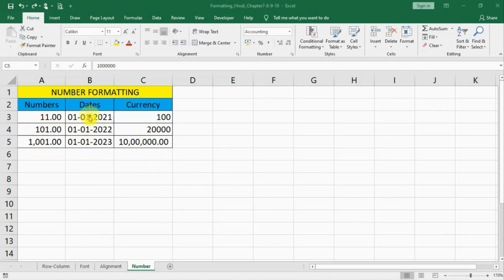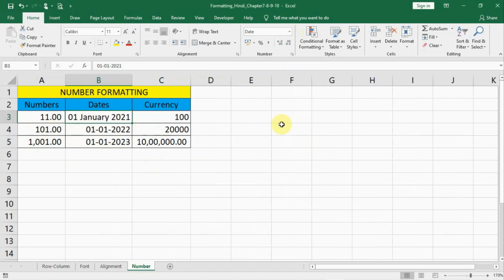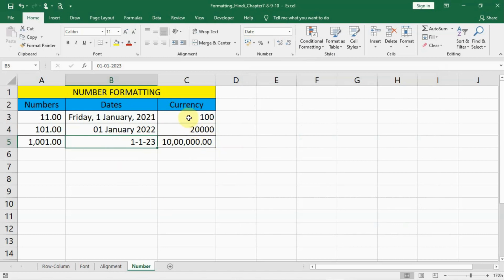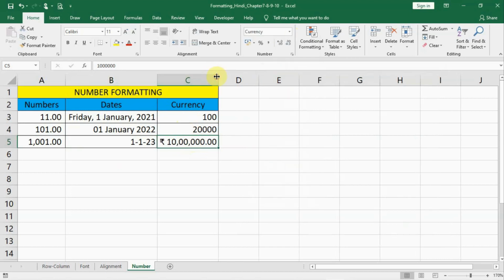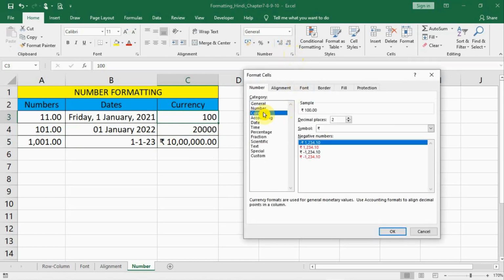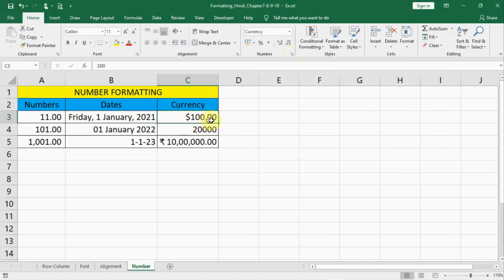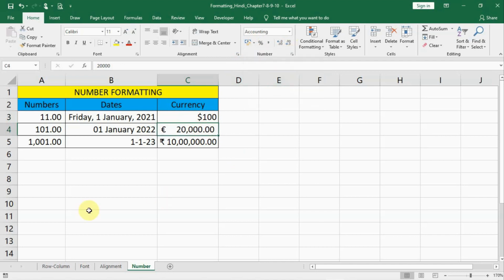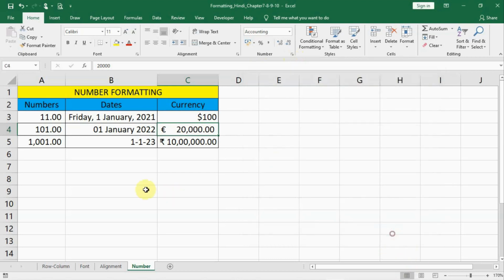10 - Formatting with NumberData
This video is all about number formatting in excel cells and we will learn step by step full concept of Number Formatting.

(ABCL.TECH)